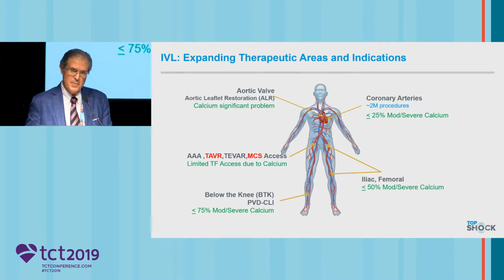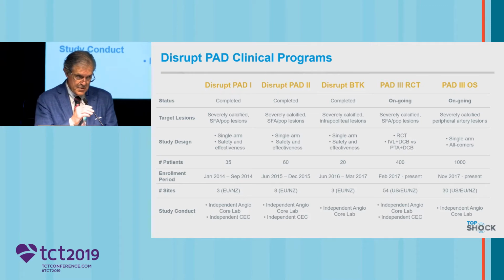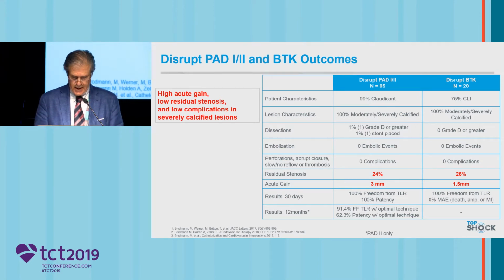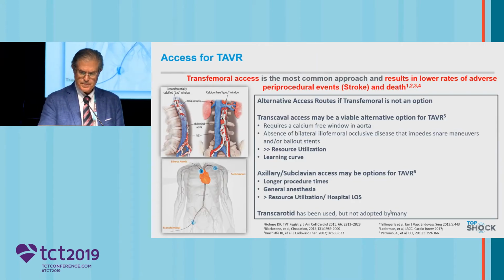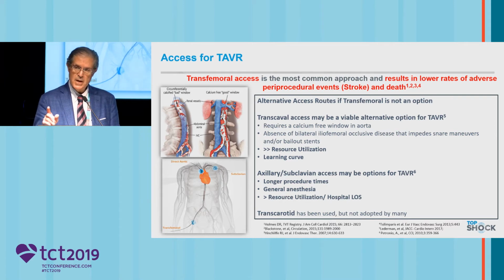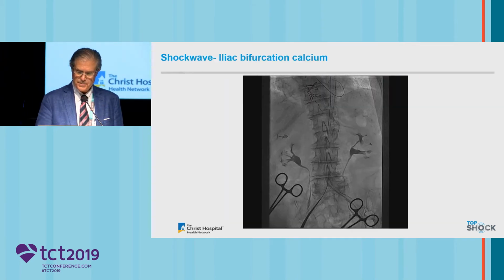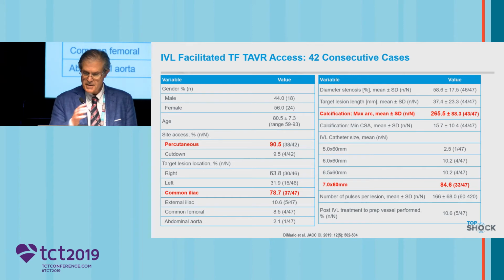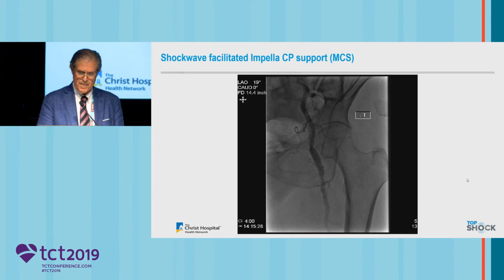TCT2019 TopShock Symposium: Intravascular Lithotripsy (IVL) Expanding Applications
The three TopShock competition finalists, Dr Peter Soukas, Dr Raj Tayal, and Dr Thomas Waggoner, presented their impressive Shockwave IVL cases, which were then voted on by the audience to determine the TCT2019 TopShock Winner. Led by moderators Dr Dean Kereiakes and Dr Jonathan Hill.